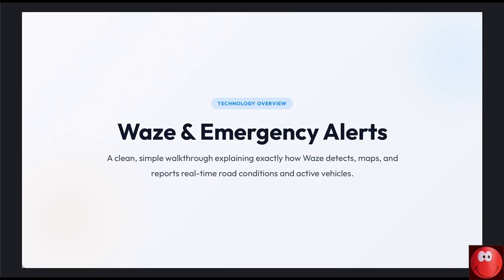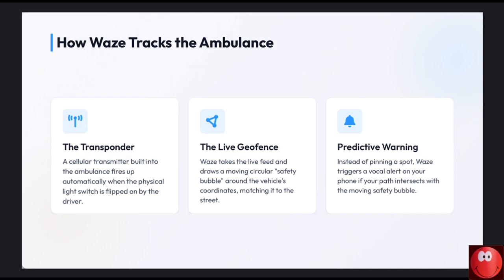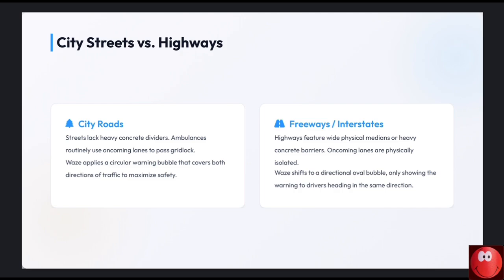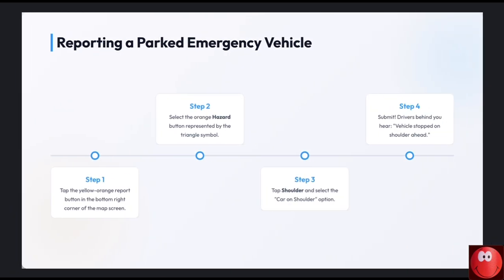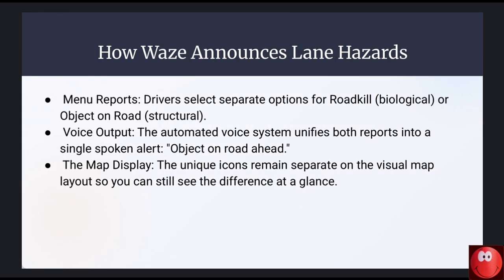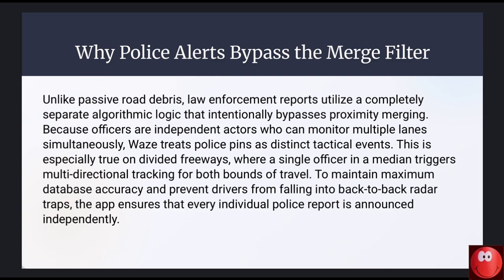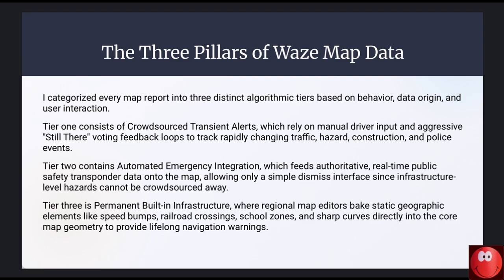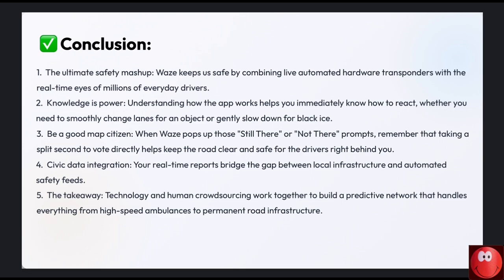Waze Safety Technology and Reports